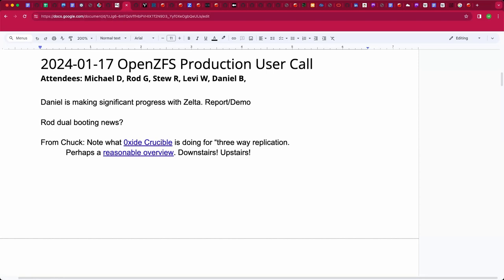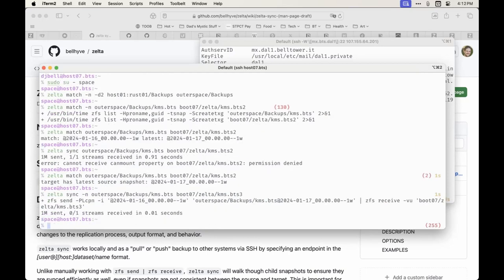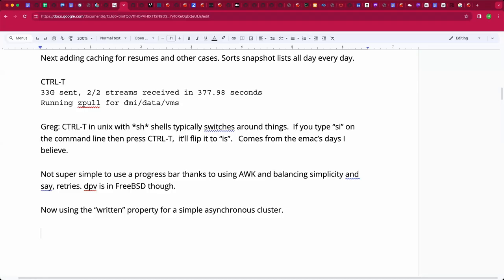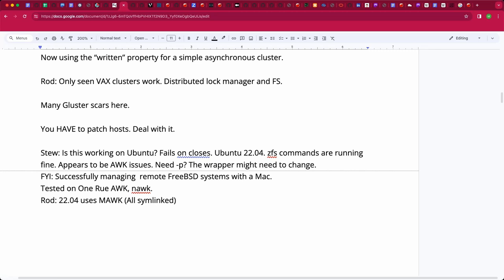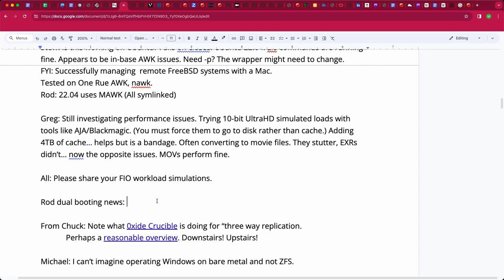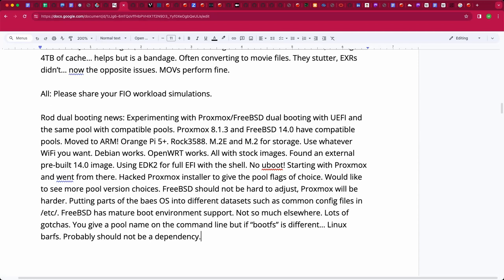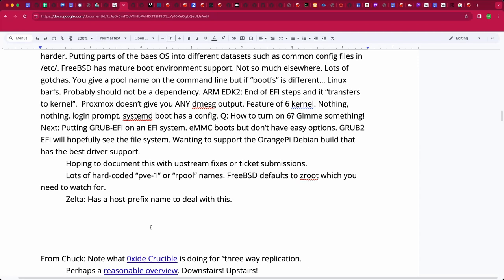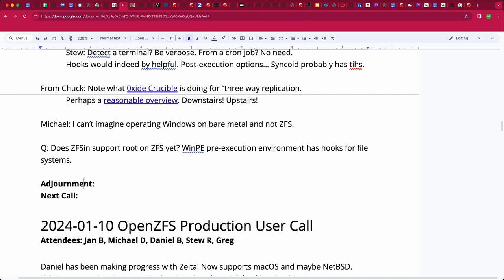2024-01-17 OpenZFS Production User Call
The recording of the January 17th, 2024 OpenZFS Production User Call

Daniel provided Zelta replication news and Rod is making great progress with dual booting FreeBSD and Proxmox ON ARM.